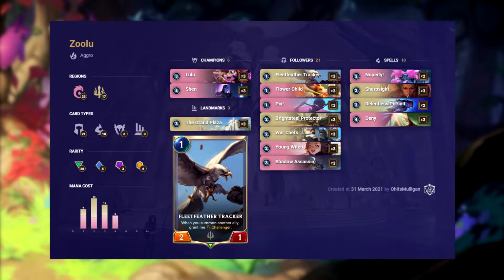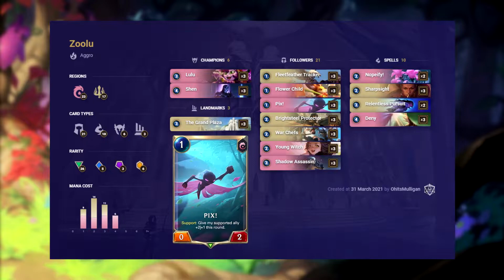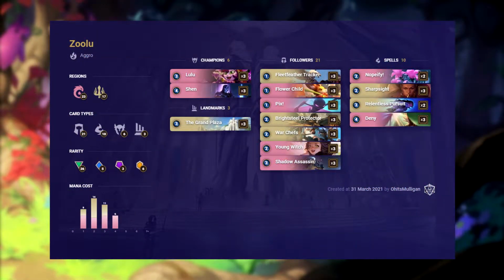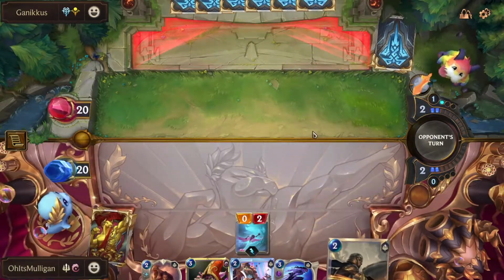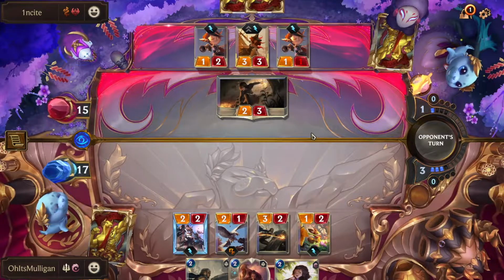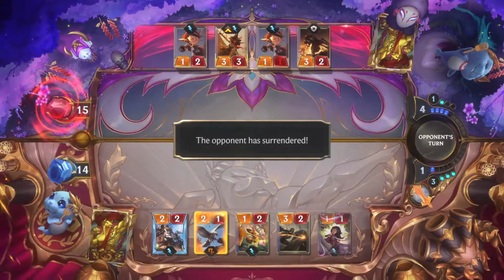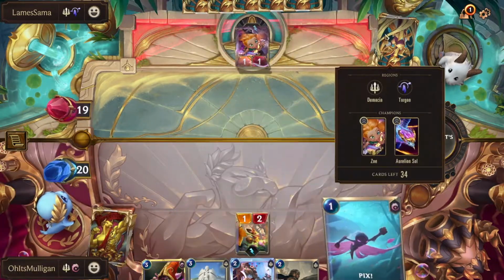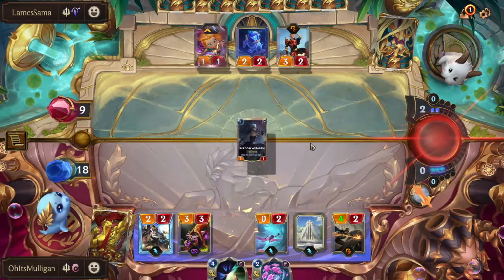The BEST LULU DECK in Legends of Runeterra? (Guide)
🟠 If you're an aspiring streamer or are already streaming, check out the amazing products that Nerd or Die has to offer to have your stream looking crisp and clean:

🟠 Deck code: CECAGAIABEOSWBADAIAQECQRAIBQACQOAMAQEIBRHEBACAYCCQAQCAAVAA

🟠 Song title: [Demacia Rising]
  Artists: [Riot Games - League of Legends]

🟠 Song title: [Lulu & Shaco's Quirky Encounter]

🟠 Song title: [Lulu, the Fae Sorceress]

Welcome to another Empires of the Ascended deck guide here on the channel. Today, we’re gonna be talking about another newly revamped version of a previous deck that I tested pretty extensively during the Monuments of Power meta and may be the best Lulu deck in Legends of Runeterra ever since the latest balance patch gave it a few buffs and that is the Lulu Shen Support deck. I’ll go over the deck’s gameplan, what some of the key cards are that make this deck function and finally, a few tips for playing the deck. Then we’ll have some gameplay afterwards. For awhile now Lulu decks have been considered a meme, but with the recent buff to Lulu and some key nerfs to all the tier 1 decks from the last patch, it seems like the deck is in a pretty good spot now.

TIMESTAMPS

0:00 More Tricks
0:39 Introduction
1:38 Gameplan
3:12 Key Cards
7:15 Gameplay Tips
8:30 Game 1 vs. Renekton Sejuani
13:52 Game 2 vs. Pirate Aggro
18:47 Game 3 vs. Zoe Aurelion Sol
28:14 Job's Done :) // Like, Comment, Subscribe